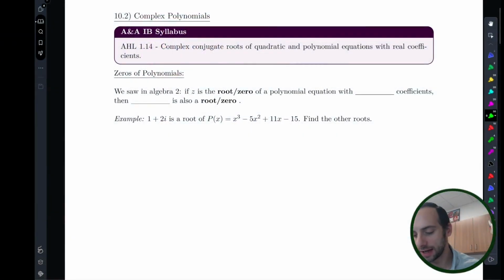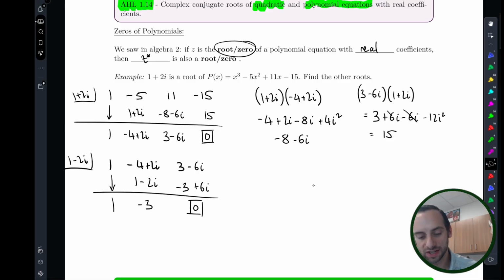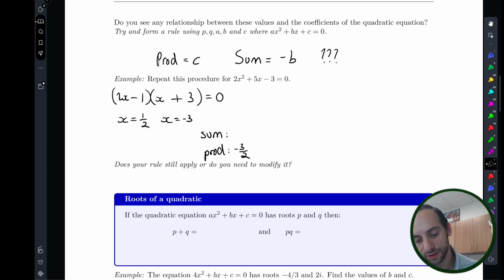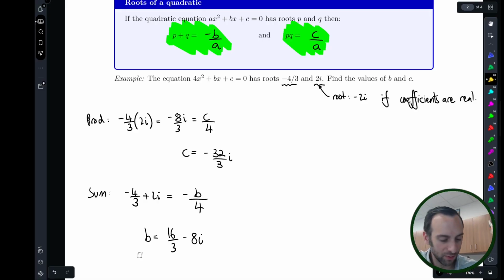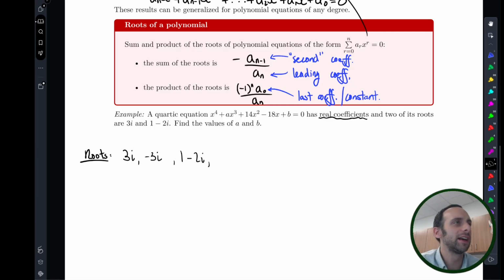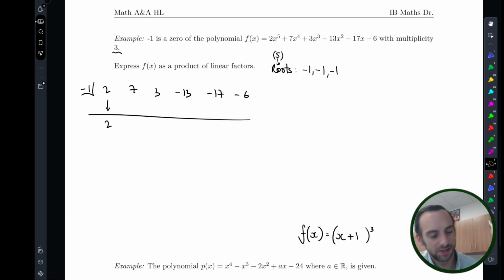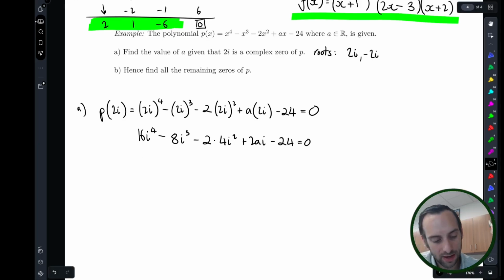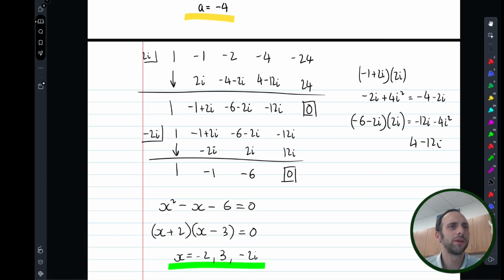IB AA HL Complex Numbers - Complex Polynomials (10.2)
In this video, we explore complex polynomials — a key extension of algebra in the IB Maths A&A HL course.

We cover:
➤ Finding roots of polynomial equations involving complex numbers
➤ Understanding how complex roots occur in conjugate pairs
➤ Factorising polynomials using known roots
➤ Using algebraic methods to build and reconstruct polynomials
➤ Solving exam-style problems with both real and complex solutions

This lesson is essential for developing a deeper understanding of polynomial behavior and prepares you for higher-level exam questions involving complex roots.